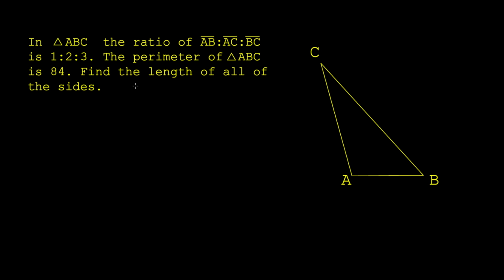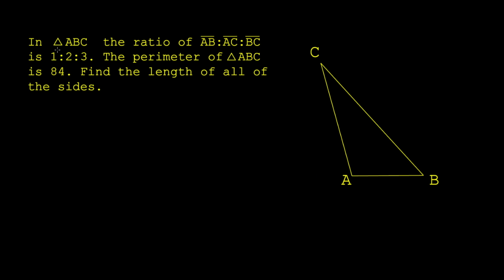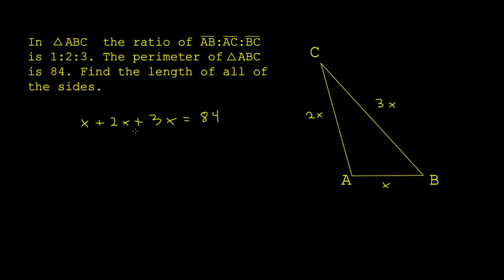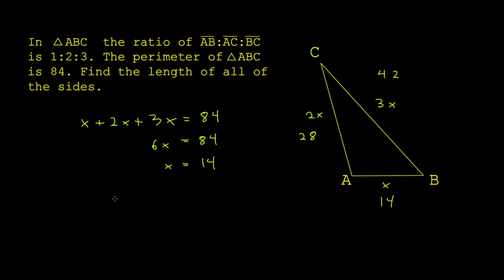Algebra From Geometery, Perimeter of a Triangle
This math tutorial demonstrates how to solve for the side lengths of a triangle given the ratio of its sides and its perimeter. We set up an algebraic equation using a variable 'x' to represent the ratio and solve for 'x' to find the individual lengths of each side. This video is great for high school students looking for math help with a common math problem involving algebra 1.